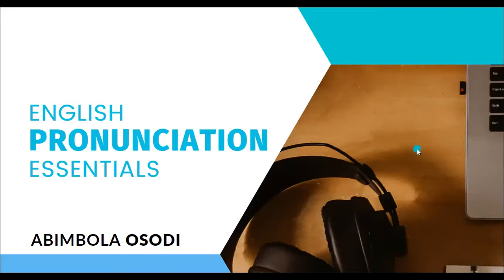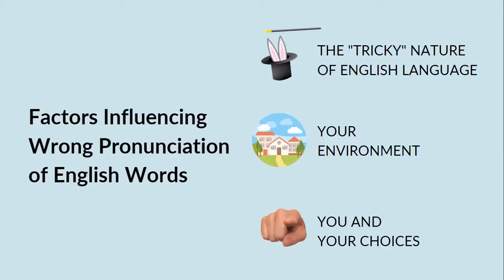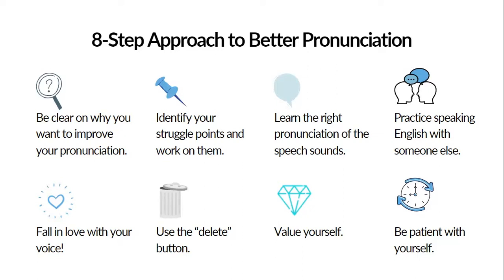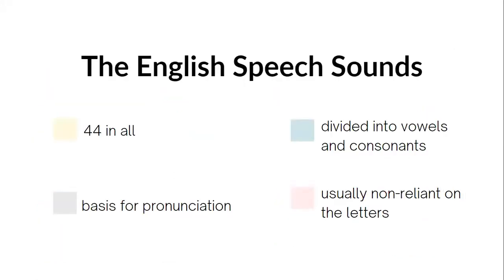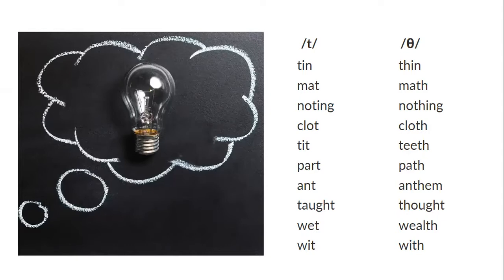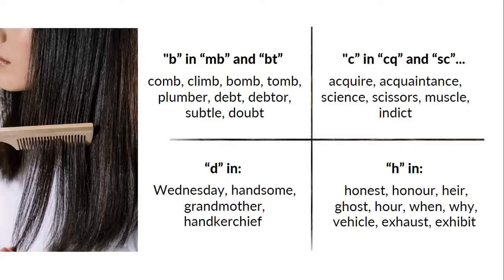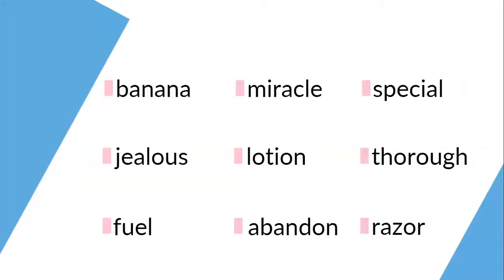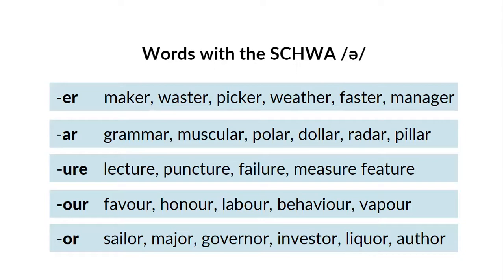English Pronunciation Essentials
A course on English pronunciation.